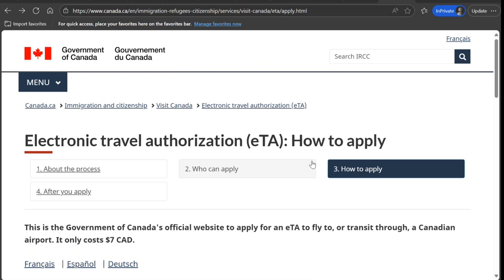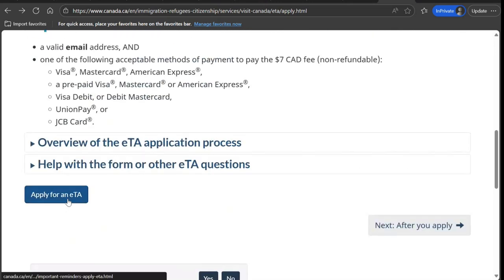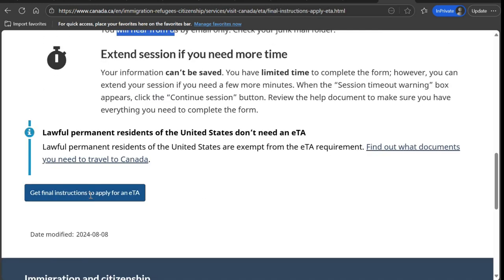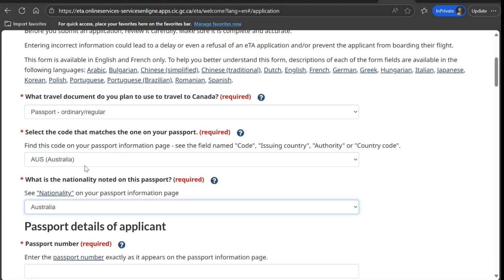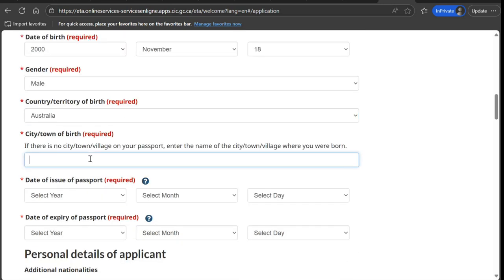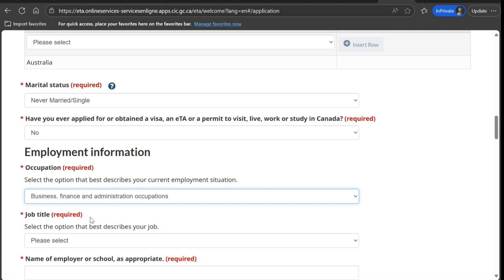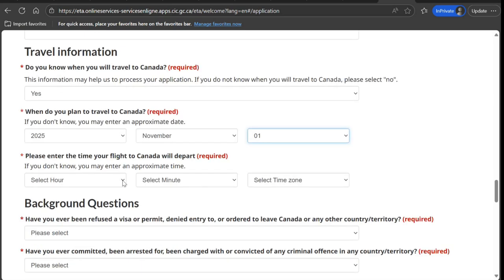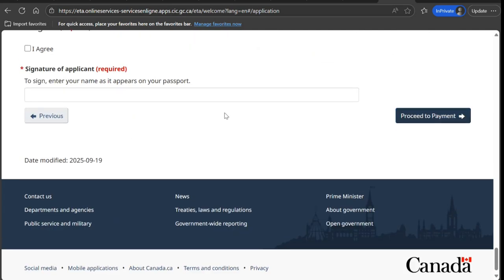How to Apply for Canada eTA (Electronic Travel Authorization) | Step-by-Step Full Guide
Planning a trip to Canada? You'll likely need an Electronic Travel Authorization (eTA) before you fly! This is the official, full step-by-step tutorial to walk you through the entire online eTA application process with Immigration, Refugees and Citizenship Canada (IRCC).
​We cover everything you need to know, from eligibility and required documents to submitting the form and paying the fee. Avoid common mistakes and get your Canada eTA approval quickly!
​What You'll Learn in This Video:
​Who needs an eTA to travel to Canada.
​The official IRCC application website link.
​List of required documents (passport, credit card, email).
​A full screen-by-screen walkthrough of the online form.
​How to pay the $7 CAD fee.
​What to do after you apply (checking status and processing times).
​Make your travel preparations stress-free! Watch the full guide to ensure your application is submitted correctly the first time.